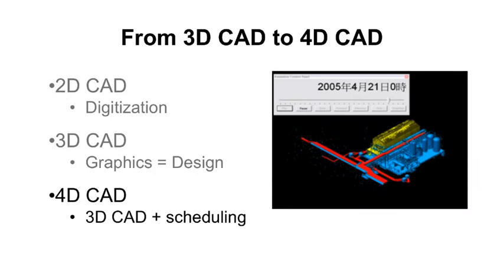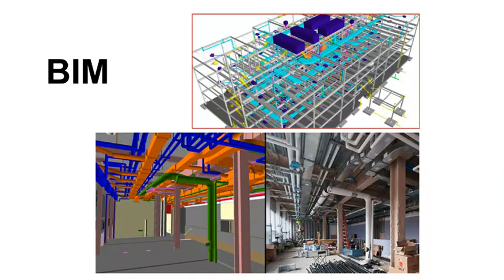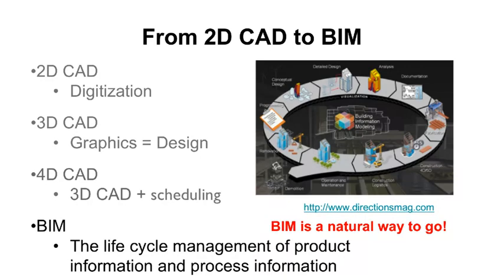From CAD to BIM - Lecture 2